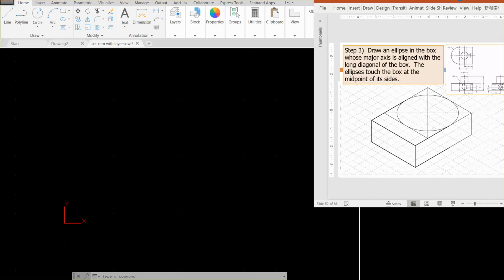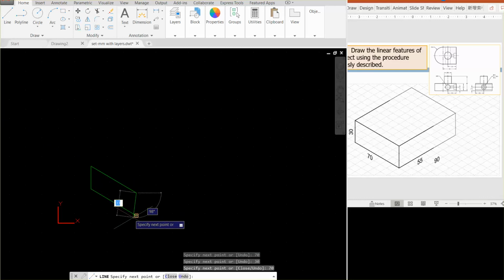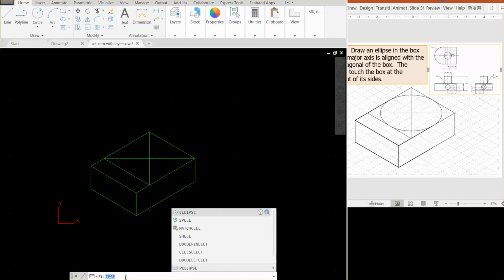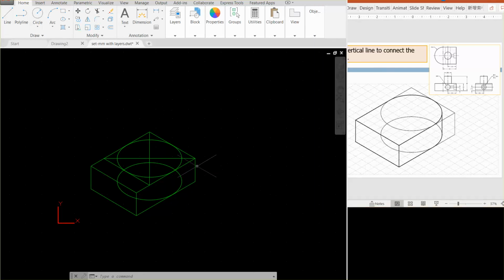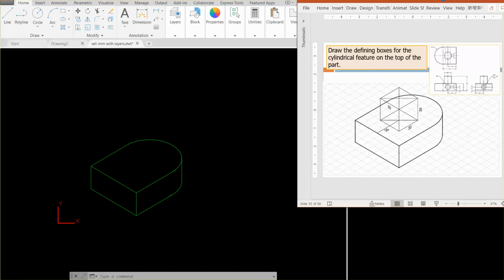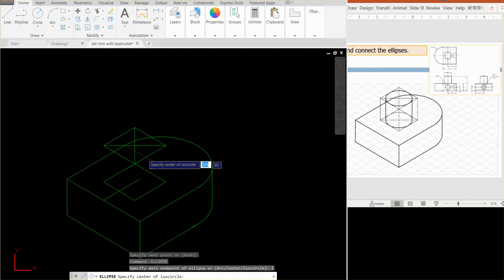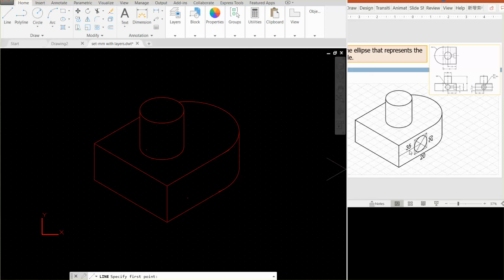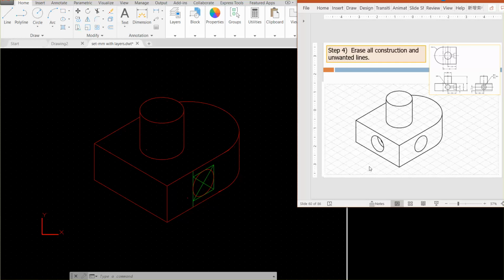Demo of Isometric View